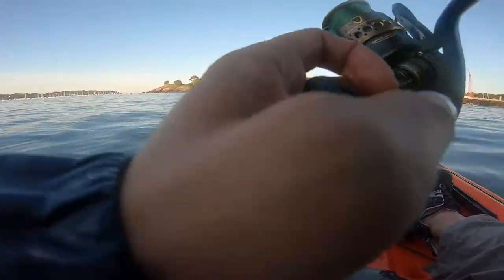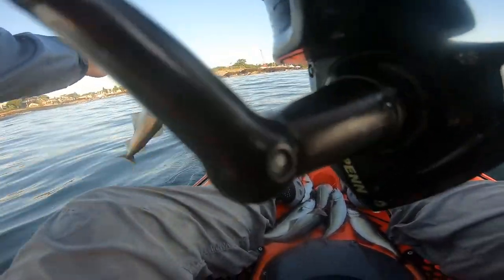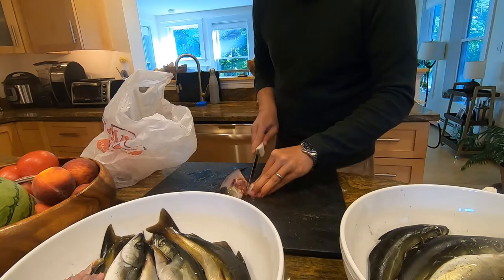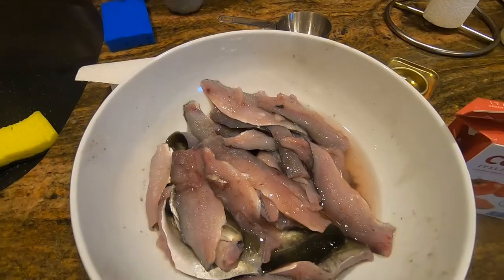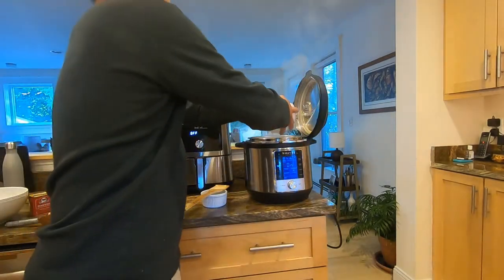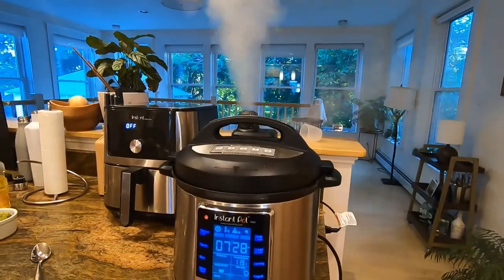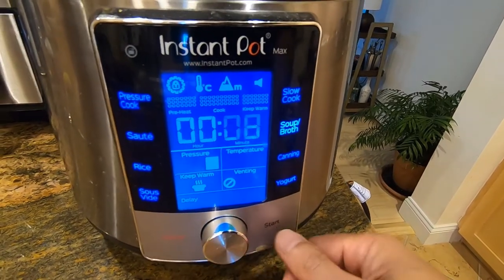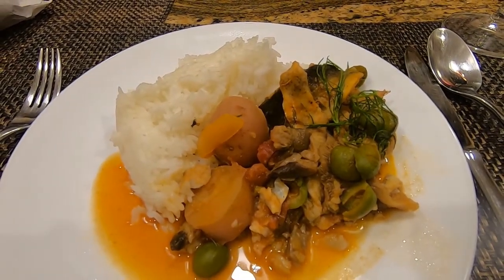Catch and Cook: Small Pollock, Kayak Fishing, Sabiki Rig, Mediterranean Fish Stew in the Instant Pot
In this video, I show you how I catch and cook small pollock.  In Boston, MA area, this fish has no limit and you can bring them home to cook and eat.  I catch them while going kayak fishing and using a sabiki rig on my fishing rod.  It can be used as bait fish, but I have had better luck with mackerel as live bait.  In this video, I catch several small pollock and take the small pollock home and cook it.  I cook the fish using a Mediterraenean fish stew recipe in my Instant Pot.

Wilderness Systems Tarpon 100 Kayak
Ugly Stik Shakespeare Rod
Penn Battle II Reel